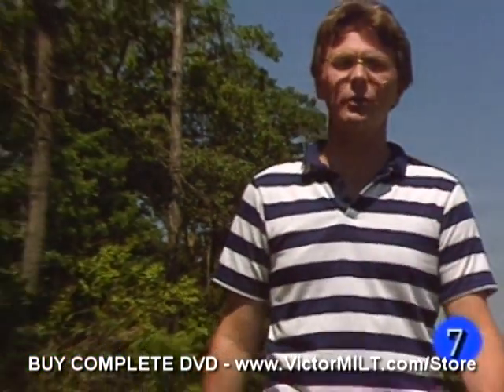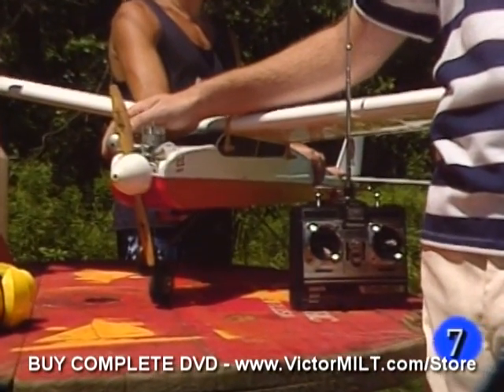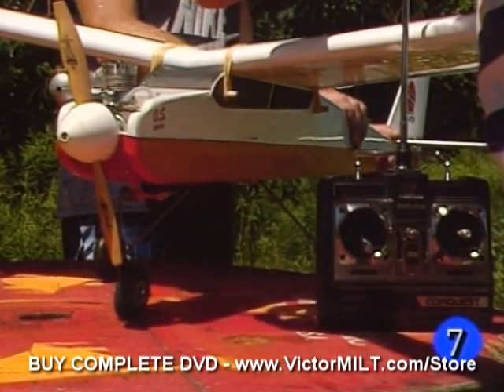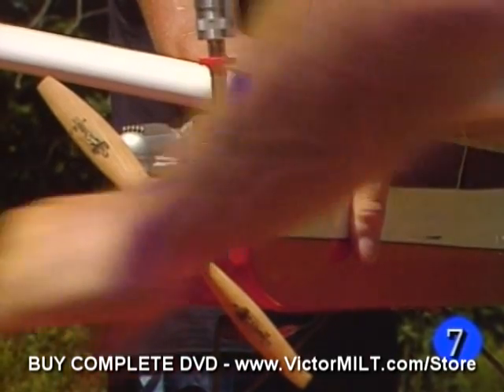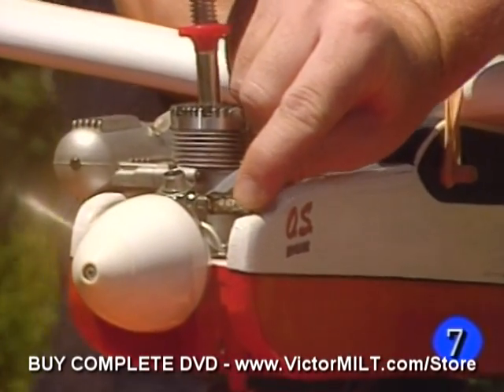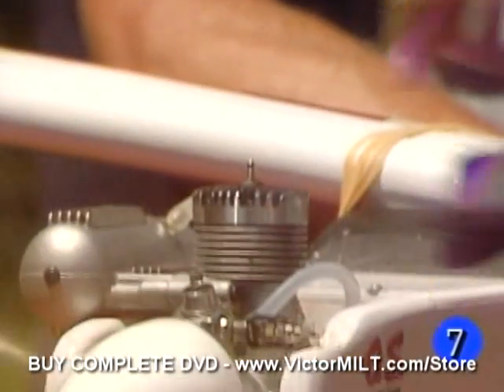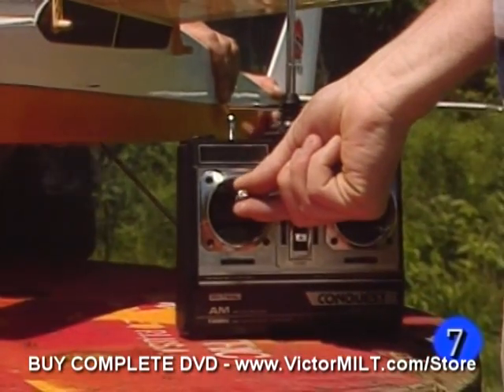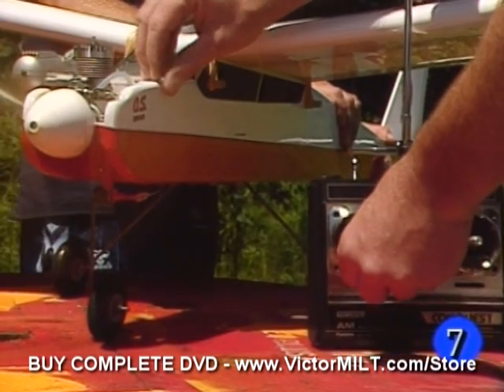7- Build/Fly RC plane - Breaking in the Engine.mpg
A complete course on building and flying Remote Controlled ( Radio Controlled ) single wing, model airplanes.
This video has been bought by thousands of satisfied users, and we are pleased to present it here for your use and enjoyment.